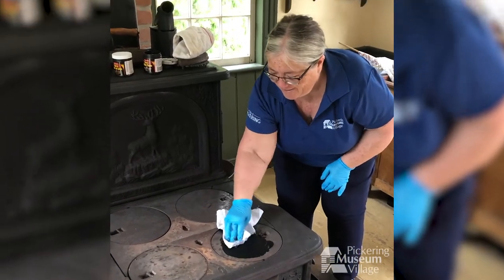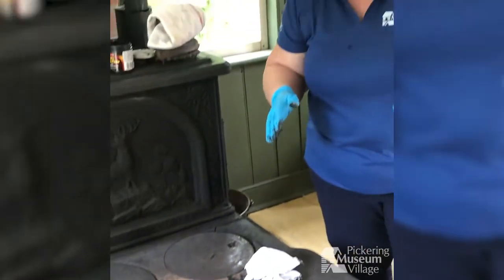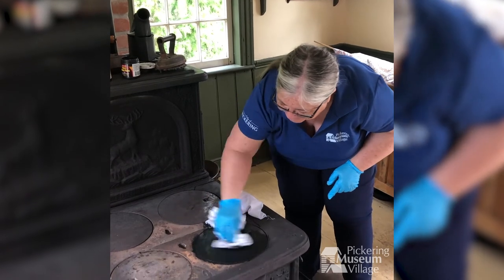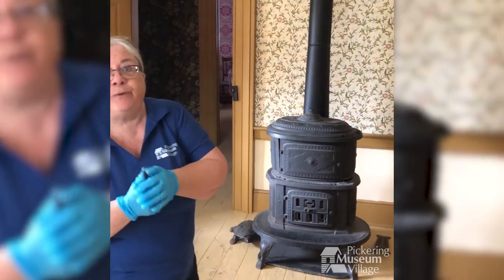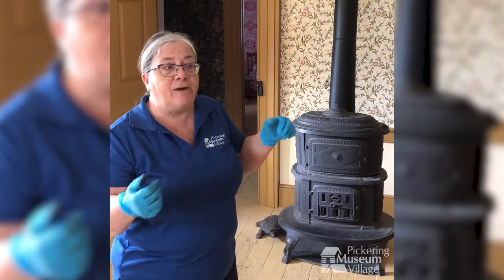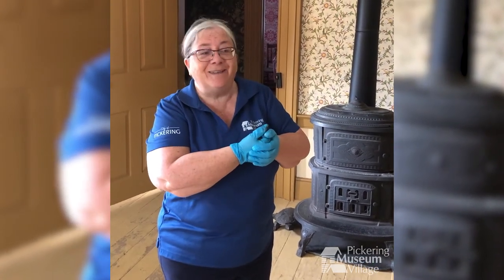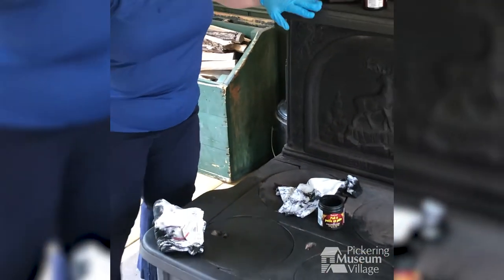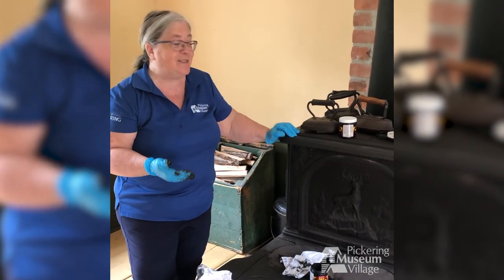Behind The Scenes: Blackening The Stove | Pickering Museum Village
Get all the dirt on how to keep a woodstove gleaming! The chore of blackening a stove was done on a regular basis to protect the stove from spills and keep it from rusting.
This is just one of the fun tasks we get to do behind the scenes.

Pickering Museum Village is the largest living history village in Durham Region (ON). Nestled on the banks of Duffins Creek, the village consists of heritage buildings, gardens, and orchards.

Pickering Museum Village
2365 6th Concession Road
Greenwood ON L0H 1H0

pickeringmuseumvillage.ca